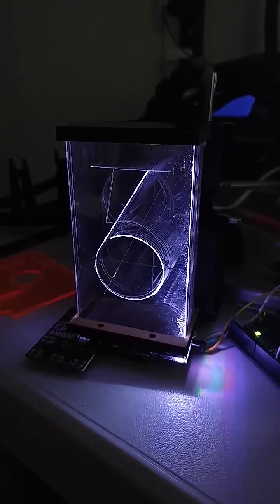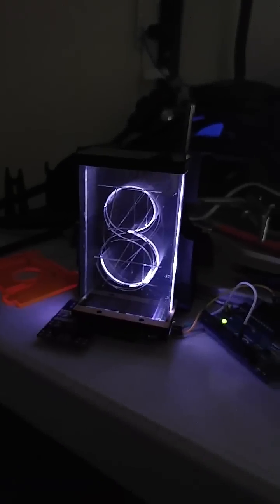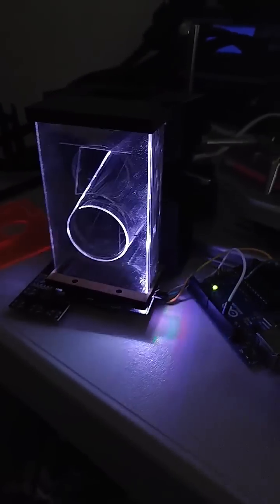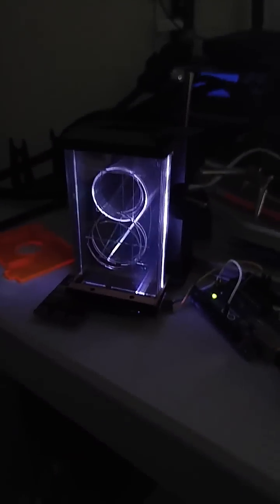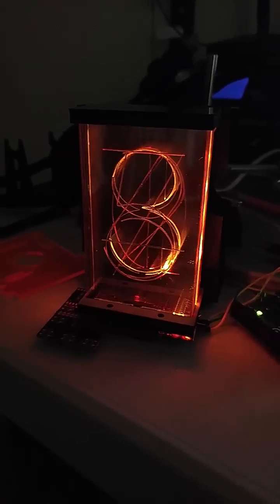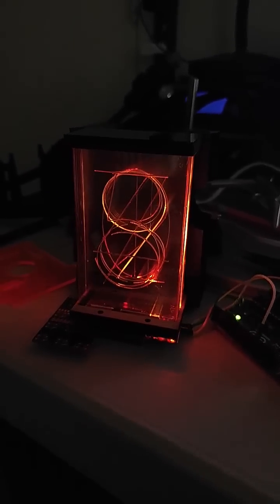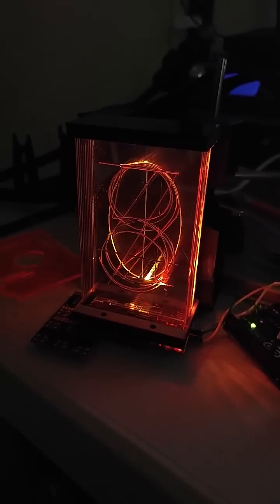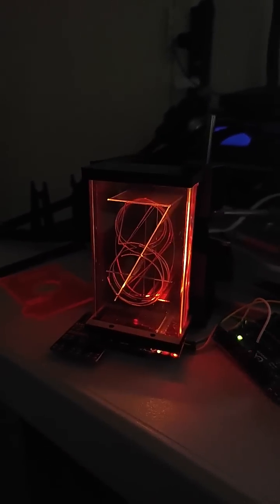"Lixie" Edge-lit Numeric Display for Arduino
For the past year or so I've been looking into making these displays. I've never been a fan of 7-segment displays or bitmap - but I've always loved the Nixie tube typography.

Unfortunately, Nixies in the IN-18 size I like are getting more expensive by the year (about $35 - $45 a piece) and driving them requires special circuitry / potentially dangerous voltages. And they can die at any time, since they are Cold War-era surplus from the last century.

My solution was to etch the lovely numbers into ten thin panes of acrylic, and individually light each with LEDs. The challenge was to cram a microcontroller, 20 0805 LEDs, and a constant-current driver into that little base. This turned me off for a while.

Luckily, I found a way to make the 5050-sized WS2812B (or "Neopixel") fit on the board and only light one pane at a time using a plastic filter. :) Now I just have to wait for NEW LEDs to ship in, for now I ripped as many as a could from old dud boards. So these only have 8 of 20 LEDS installed and still look great!

LIXIE IS ON SALE NOW! :)